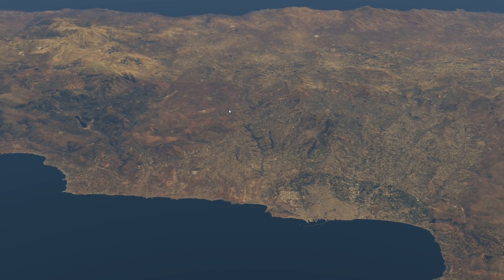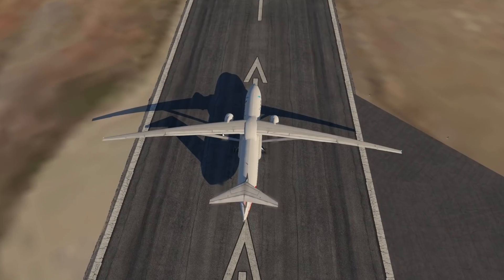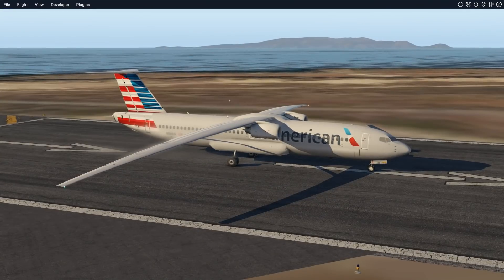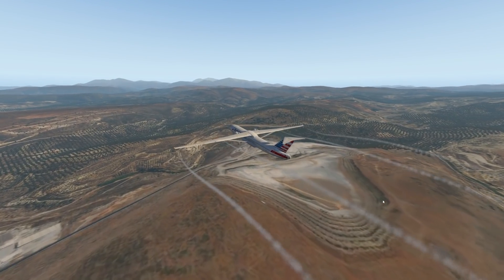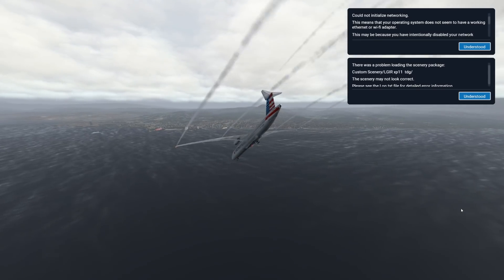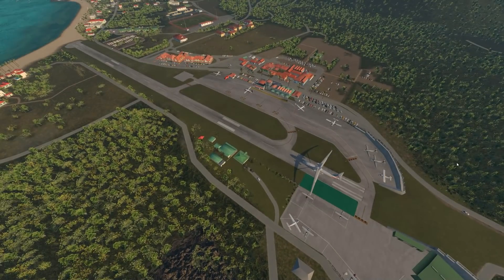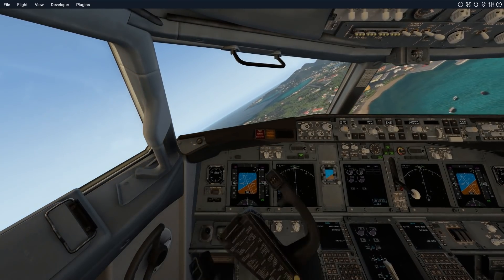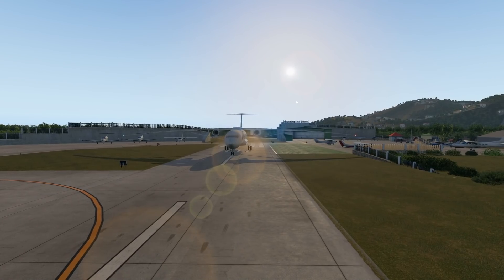Boeing SUGAR - The Next Plane From Boeing - And it's ELECTRIC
Today's Video: Boeing SUGAR - The Next Plane From Boeing - And it's ELECTRIC

Emil Trane
Patrick Fox
FalasiGamer
Alexander pace
Brady Brooks
OK

PC:
15" MacBookPro Touchbar (highest specs) for editing.

©Swiss001 2019